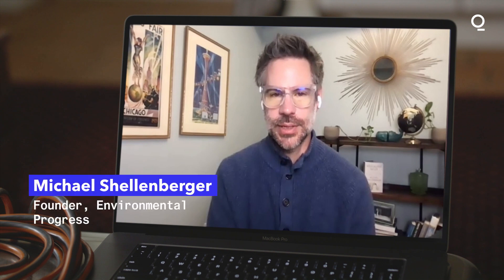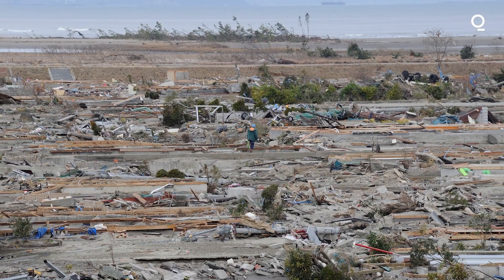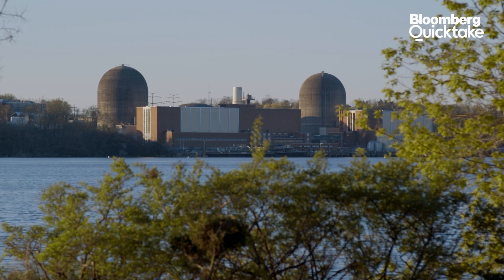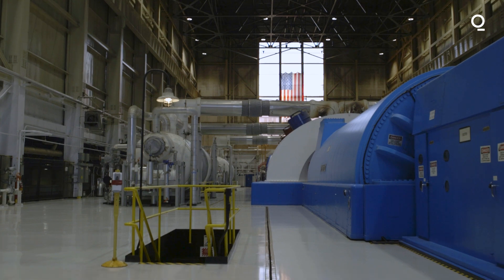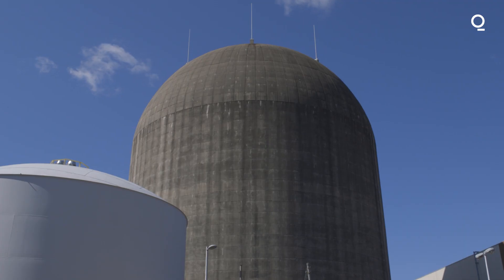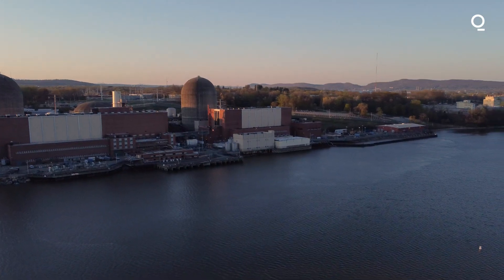Indian Point Nuclear Plant Is Closed. What Does This Mean for New York's Grid?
Indian Point's Unit 3 nuclear reactor shut down on April 30, 2021. For nearly 45 years, Unit 2 and 3 provided about 25% of the power for New York City and Westchester County. The power plant was dogged by opposition from environmentalists and safety advocates for decades to shut it down. In 2017, amid contract renewal discussions, New York Governor Andrew Cuomo and the operator Entergy decided to close the plant earlier than originally planned.

Natural gas is set to replace the reactors' capacity, complicating New York State’s climate ambitions. The loss of clean energy comes at a time as President Joe Biden hopes to push the country away from fossil fuels. Indian Point Unit 3 is the 12th reactor to close since 2013, so the U.S. must turn around if it wishes to reach those green goals.

Bloomberg Quicktake brings you live global news and original shows spanning business, technology, politics and culture. Make sense of the stories changing your business and your world.

Have a story to tell? Fill out this survey for a chance to have it featured on Bloomberg Quicktake